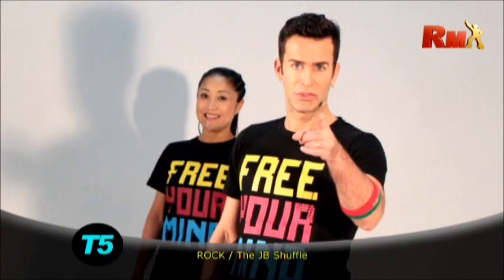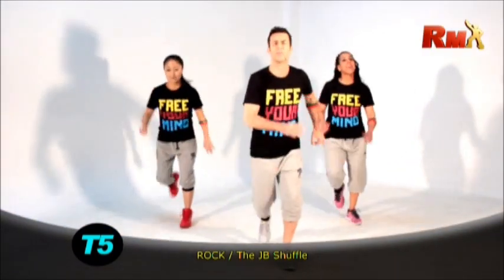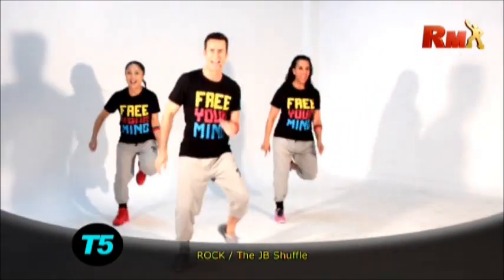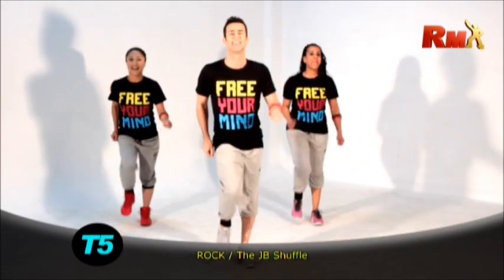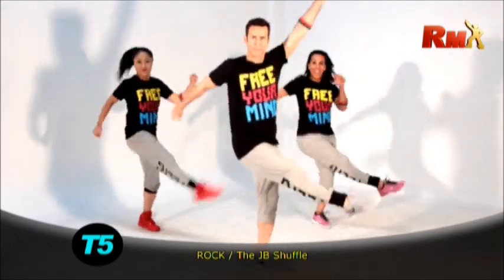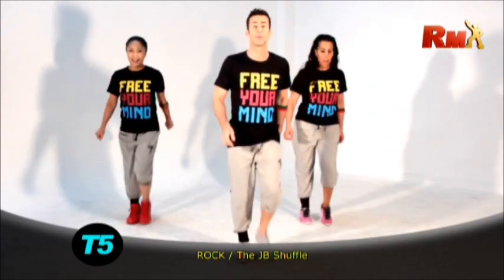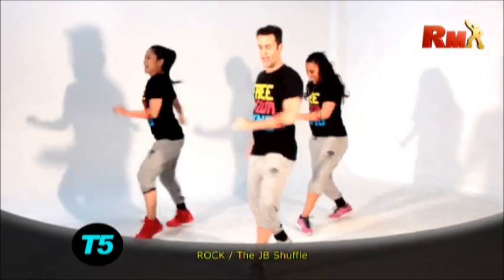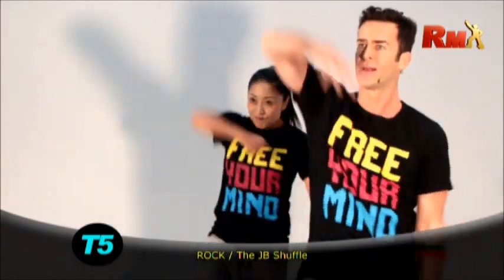ROCK & ROLL DANCE 42 choreography by Ulises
Dance program by Ulises Puiggros with cover music from Fitness Beat.